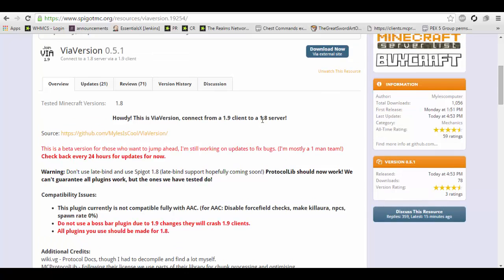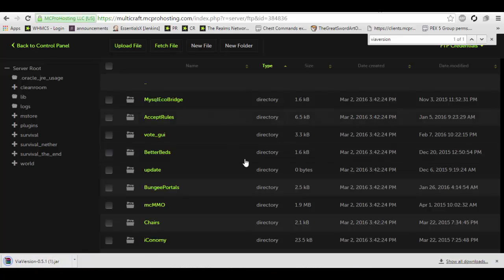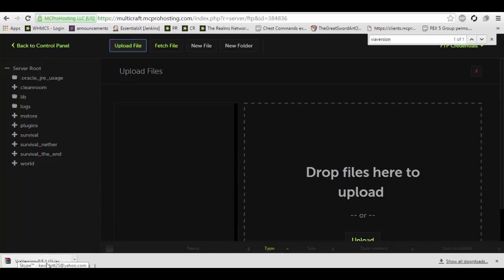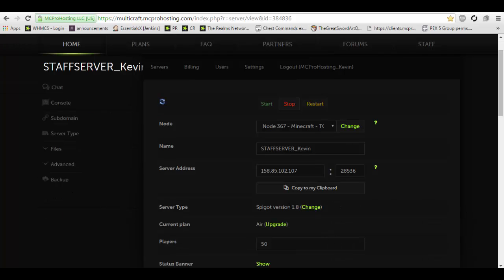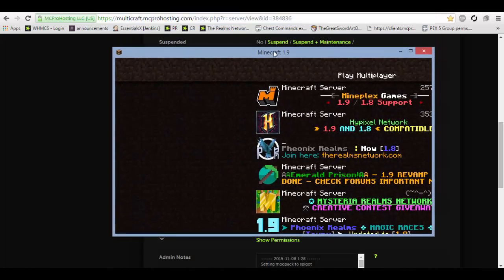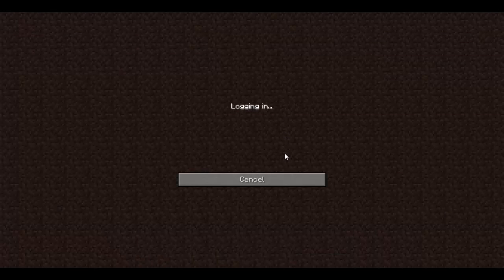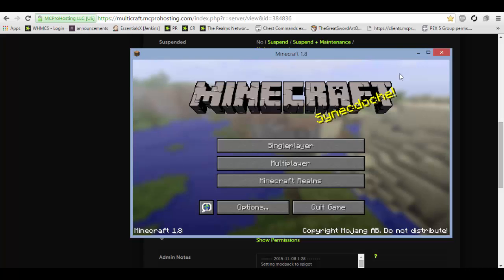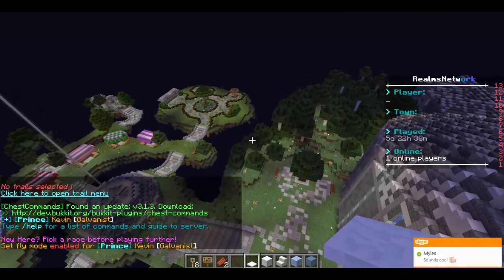ViaVersion 1.21.5 Protocol Hack Plugin Minecraft Tutorial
This is a look at an amazing Protocol Hack plugin that allows 1.8 to connect to 1.8, 1.9, 1.10, and 1.11 servers.

Here is a chart of full version compatibility with this plugin (courtesy of the author)